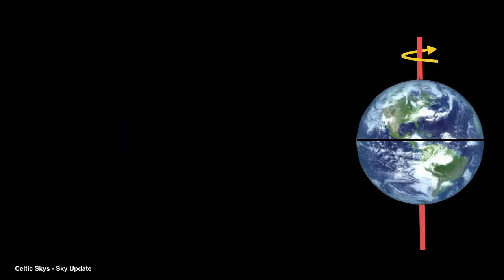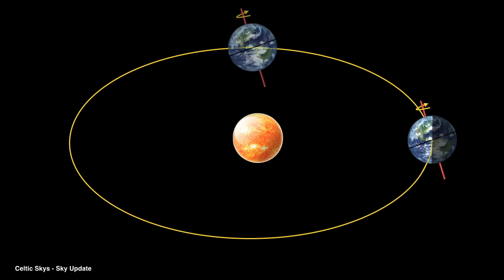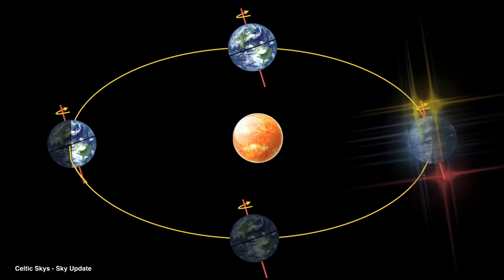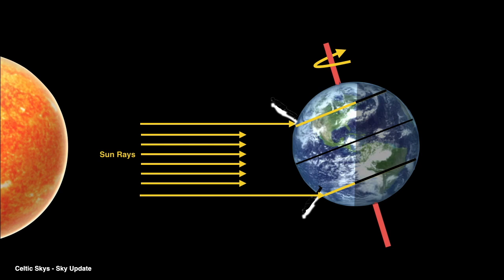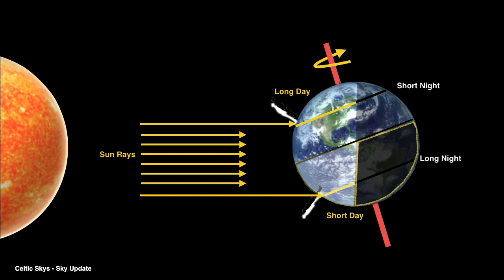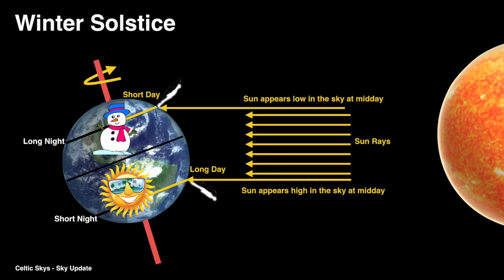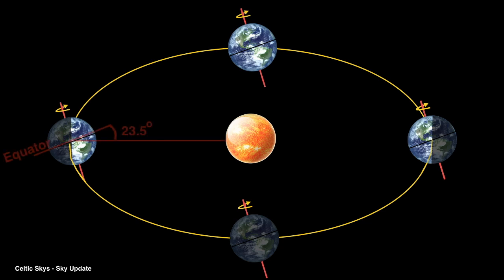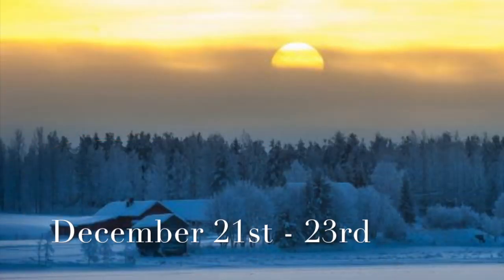Winter Solstice Explained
A simple description of the Winter Solstice